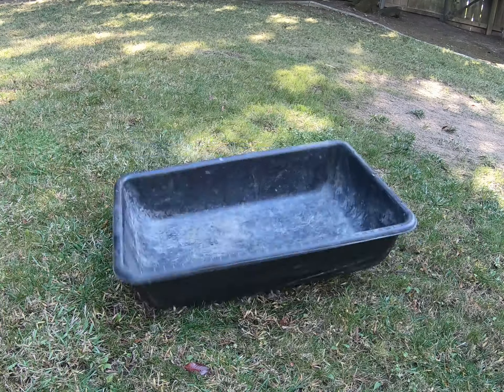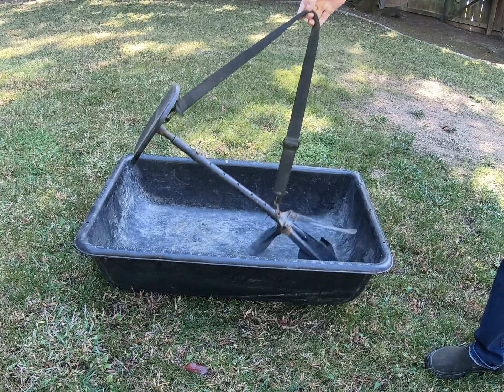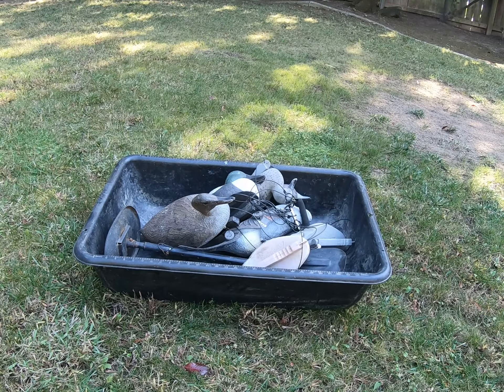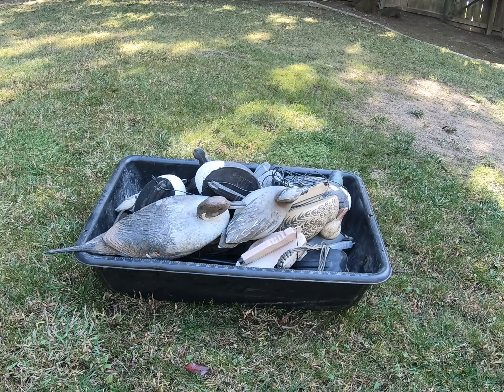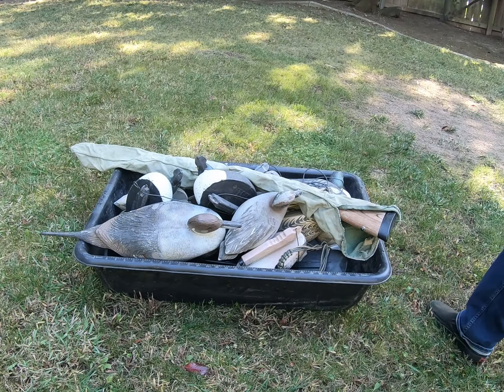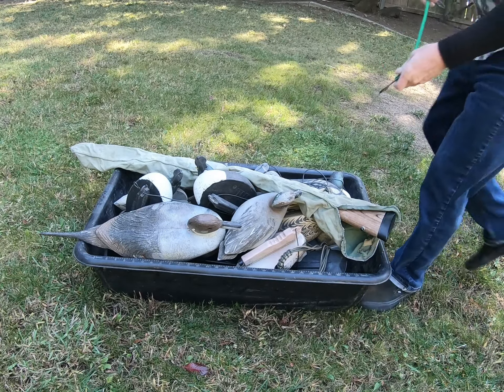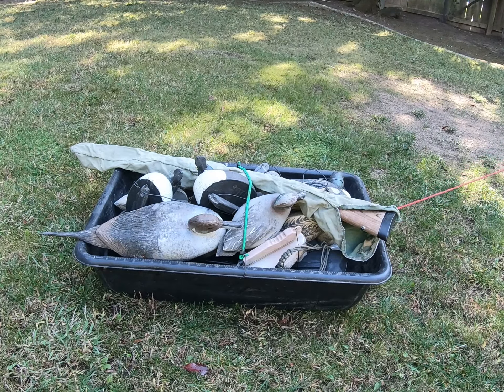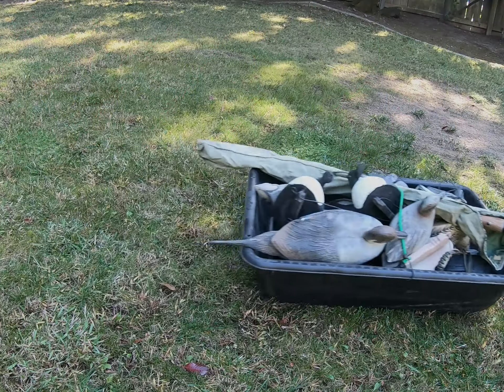DIY Decoy Sled Hack How To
DIY decoy sled hack. Cheap and easy. Mixing tub from big box hardware store. Haul or float your hunt or fishing gear to the spot. Perfect for the budget minded hunter/fisherman or woman.